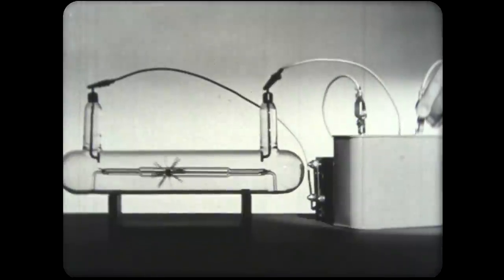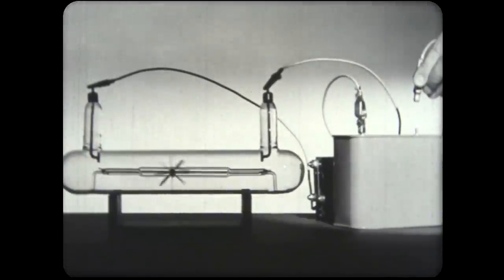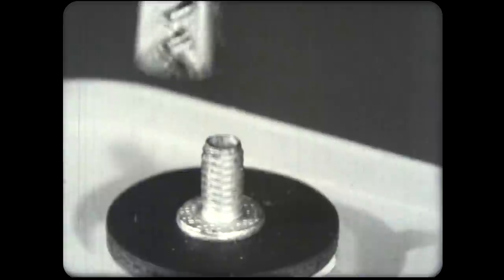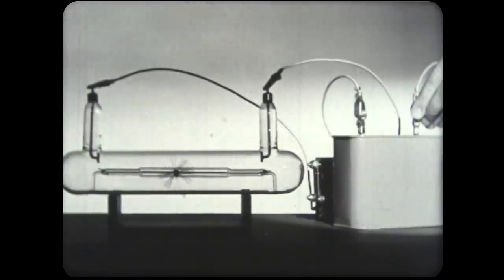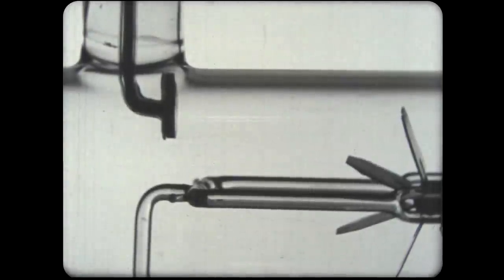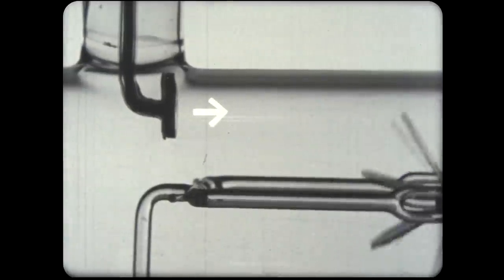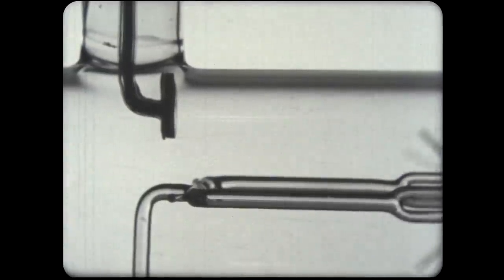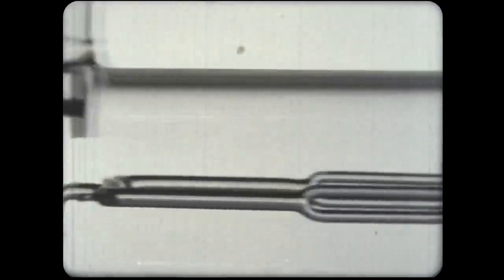Electrons At Work (1961)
WARNING: CATS!   A choppy start to this 16mm educational film but give it a chance!  Lots of really great footage in this 21 minute film, complete with lab cat, transferred from my own archive print using my Eiki Telecine.  The Eiki projects a 24fps print at 30 frames per second for a flickerless NTSC transfer.  A special diffusion plate eliminates the 'hot spot' of the projector, and the sound is pulled right from the optical track.   Enjoy!